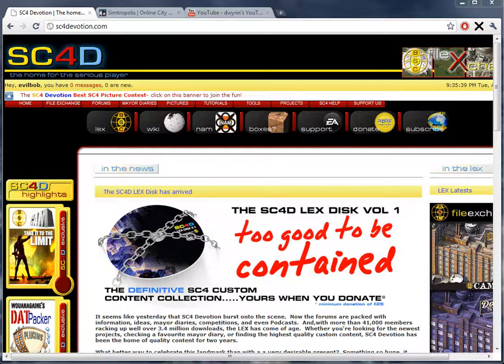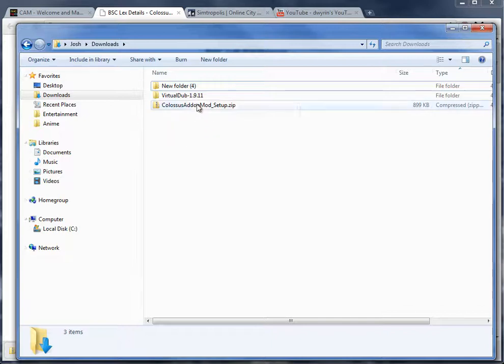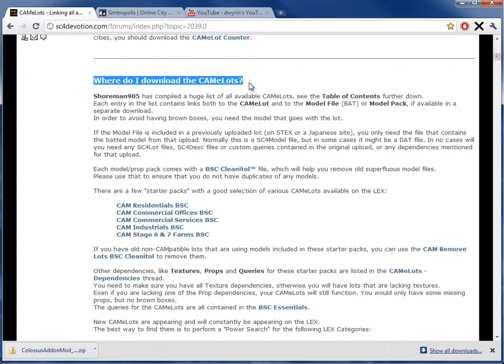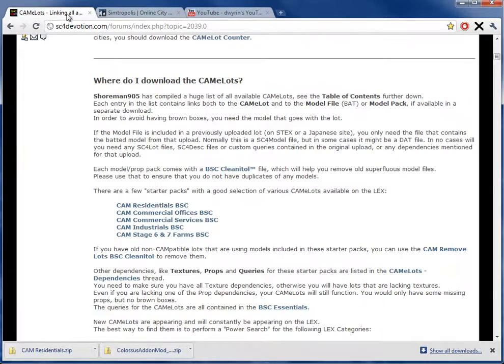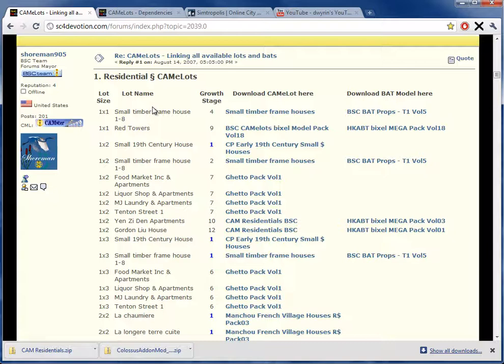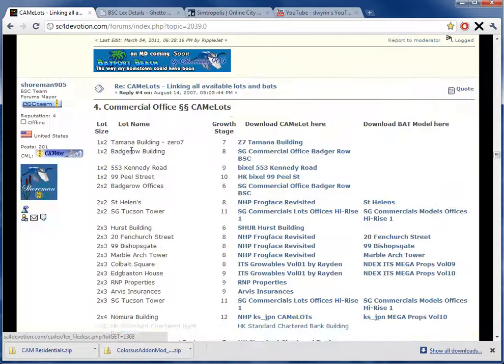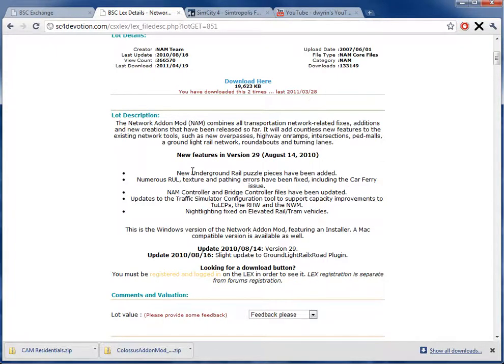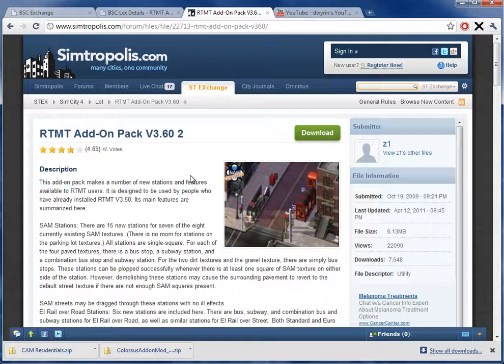SimCity 4 Plugin Tutorial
Quick Tutorial on how to find, download, and troubleshoot plugins for simcity 4